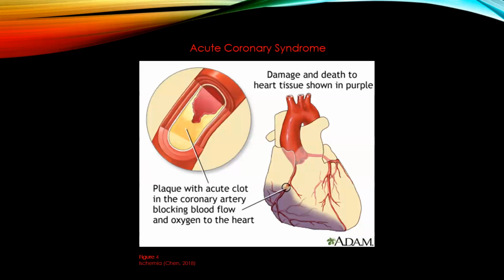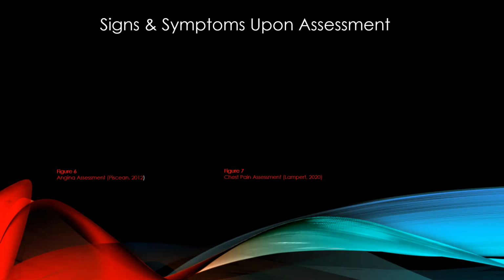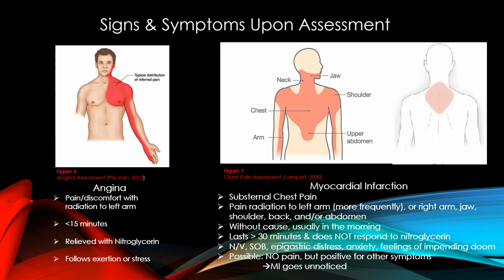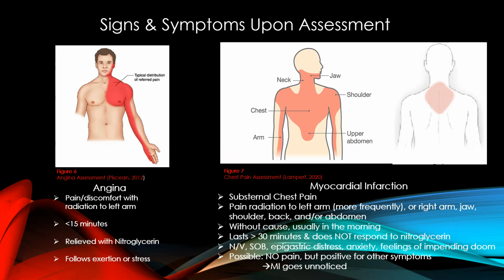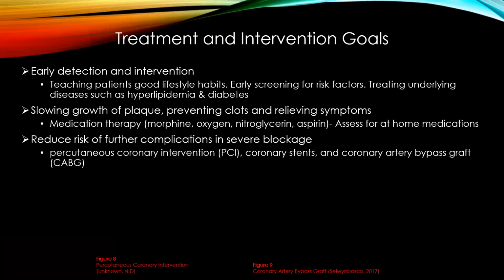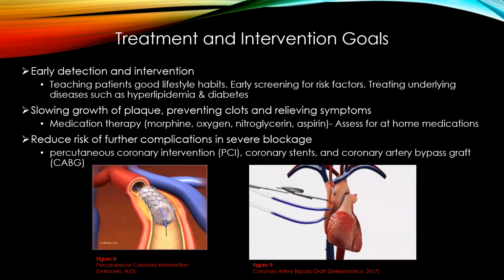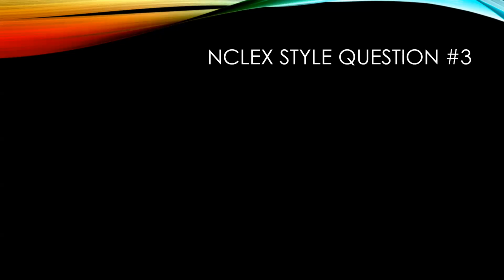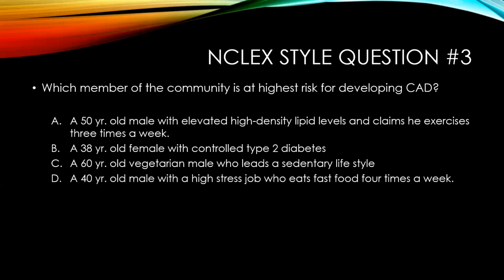Coronary Artery Disease (CAD) Presentation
Mt. San Jacinto Community College Department of Nursing, Intermediate Medical-Surgical III nursing student's Coronary Artery Disease Leadership Group Presentation